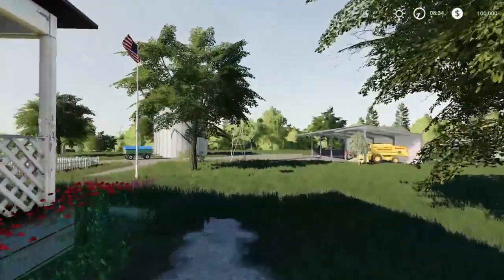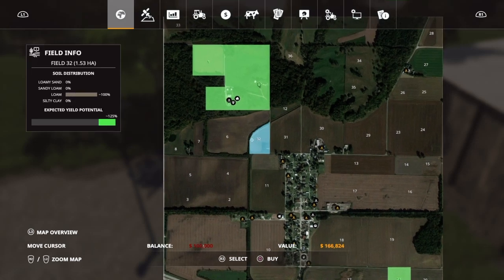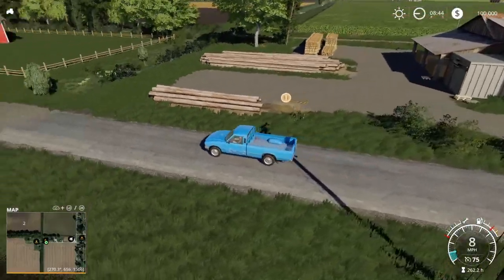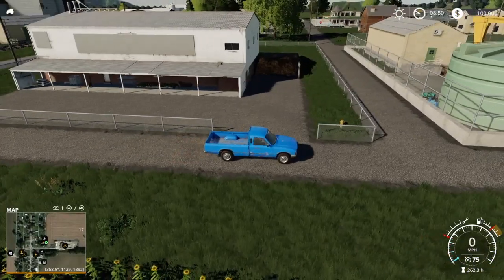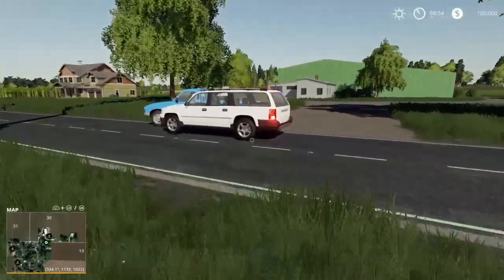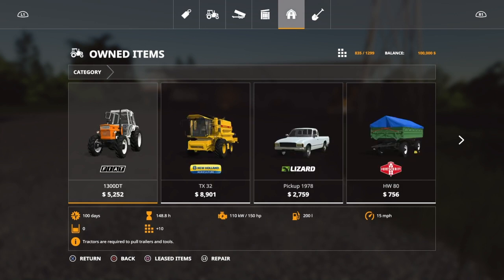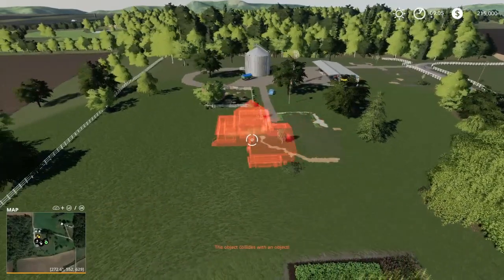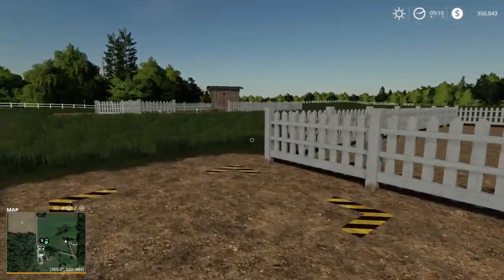Griffin Indiana 19 | Console Map Tour | Farming Simulator 19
Welcome to Posey County everybody.  Griffin Indiana 19 is the latest map to be released to console on February 15, 2021.  We start out at the main farm and look over the storage options and  equipment.  Then we make our way around the map stopping by all the sale points and landmarks.  We also review the field sizes and price tags.  Bring your big wallet with you.  I would like to apologize to PC/MAC players because I play on a PS4 so there are features available on the PC/MAC version that I am not able to access.